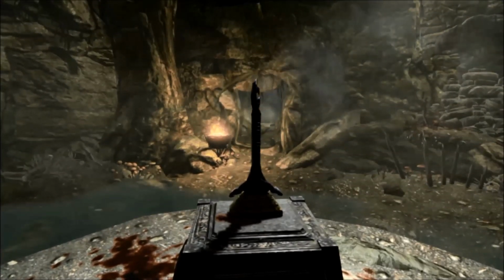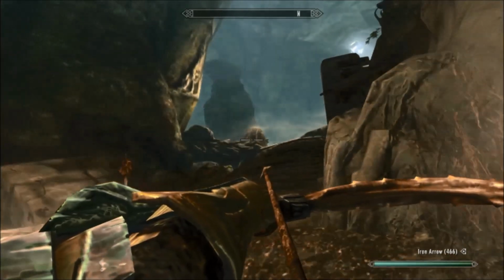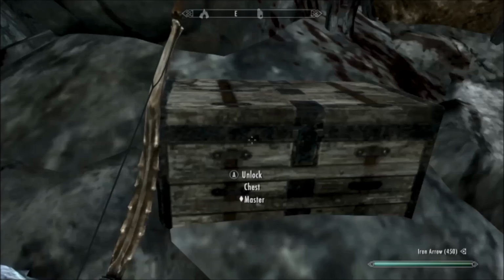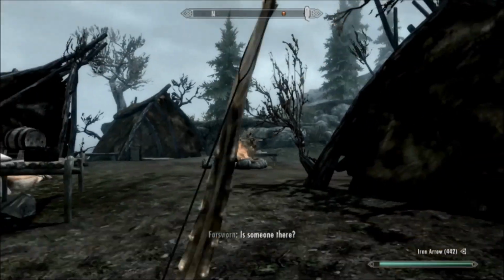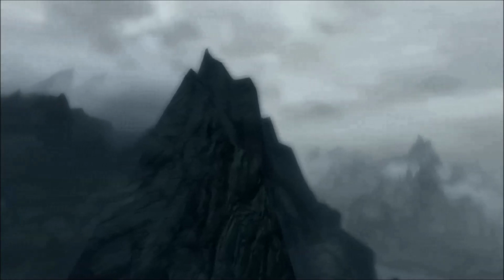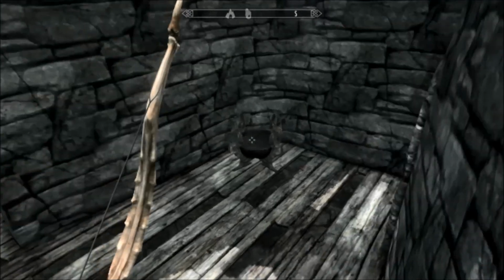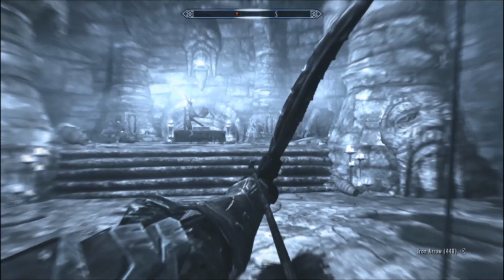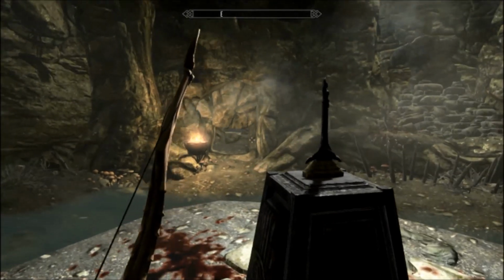Skyrim: How to get Red Eagles Bane, Unique (The Legend of Red Eagle hidden quest)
The Legend of Red Eagle: Where to find the Red Eagles Bane (Unique Fire Enchantment).

Note Red Eagles Fury respawns with the Foreswon that carry's it so you can actually get multiple copy's of the Sword!

Other channel "Yellow Triangle" : (for Tips/Guides on other games)

ESO